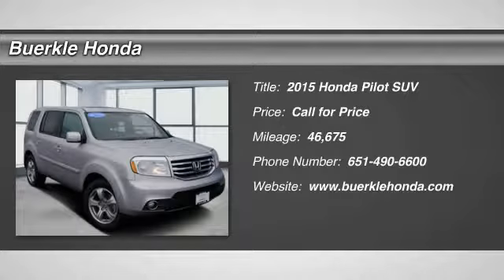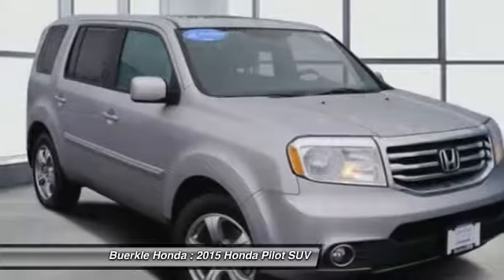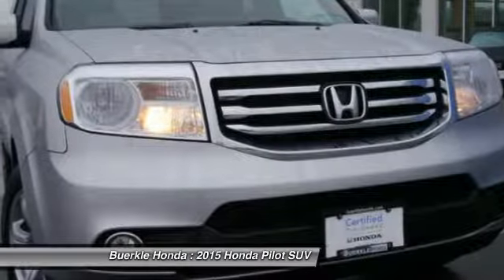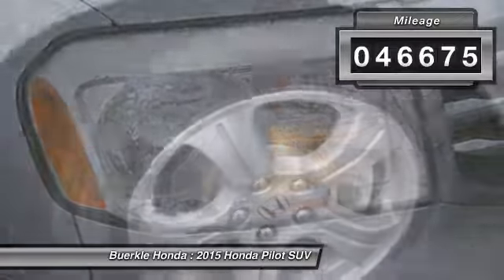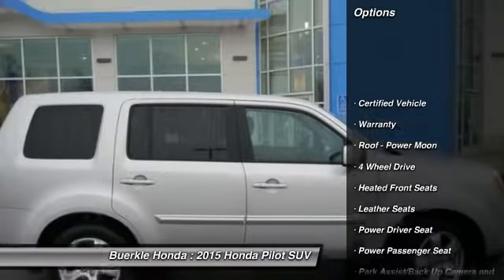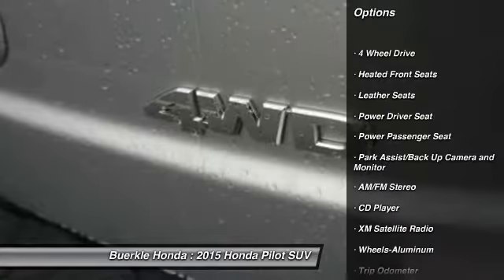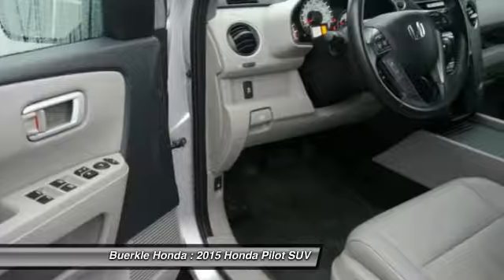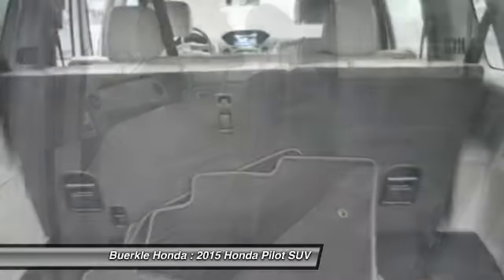2015 Honda Pilot - St Paul, White Bear Lake, Brooklyn Center, Burnsville, MN 237690A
For Sale In:
Minneapolis, MN
Maplewood, MN
Woodbury, MN
Roseville, MN
Richfield, MN
Stillwater, MN
Plymouth, MN
Minnetonka, MN
Monticello, MN
Eden Prairie, MN
Hastings, MN
Owatonna, MN
Egan, MN
Oakdale, MN
Shoreview, MN
Hopkins, MN
Blaine, MN
Lino Lakes, MN
Hugo, MN
New Brighton,
Brooklyn Park, MN
Duluth, MN
Rochester, MN
St Cloud, MN
Bloomington, MN
Fargo, ND
Hudson, WI
Sommerset, WI
Inver Grove Heights, MN
Mankato, MN

Buerkle Honda
3360 Highway 61 North

Honda Certified. Outstanding gas mileage for an SUV! Take charge of the winding road. Put down the mouse because this 2015 Honda Pilot is the SUV you've been hunting for. Honda Certified Pre-Owned means you not only get the reassurance of a 12mo/12,000 mile limited warranty, but also up to a 7yr/100k mile powertrain warranty, a 182-point inspection/reconditioning. Remarkable performance with very good fuel economy. brbrBuerkle--- A Better Way to Buy!brbrOur promise to youbrbrWondering about our used car prices? At Buerkle, all of our used vehicles are priced to market value. We use the best software tools available to compare the prices of dozens or hundreds of similar vehicles and ensure we are priced right. We constantly watch the market to ensure we are competitive. Our goal is always to give you the best value, up front.brbrIn addition, every used car is inspected in our shop by experienced technicians and comes with an inspection report, CarFax and available service history, and Buerkle Rewards benefits. If it doesnt pass our safety inspection, we wont sell it to you.brbrStill not sure how used car pricing works? Ready for a written price quote with our best available price? Just send us an e-price request and we will send it to you! We encourage you to get in contact with us if you have questions we are here to answer them!